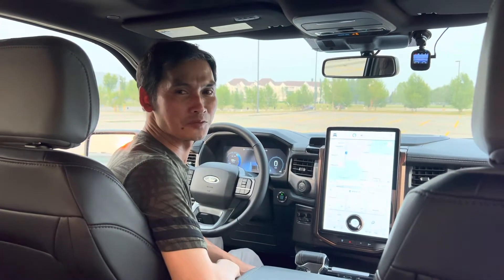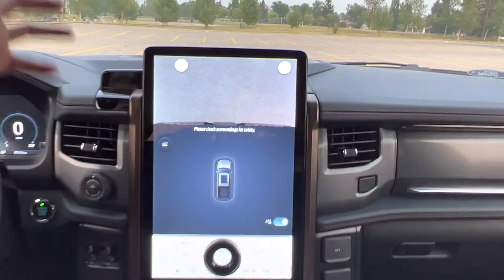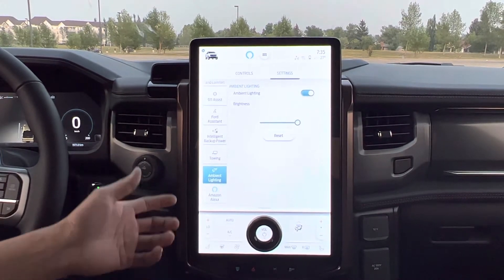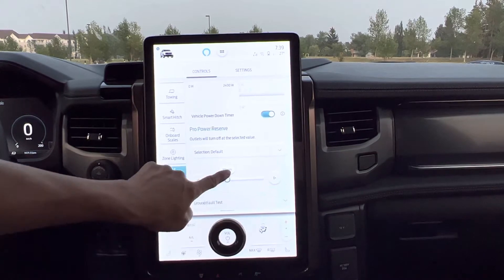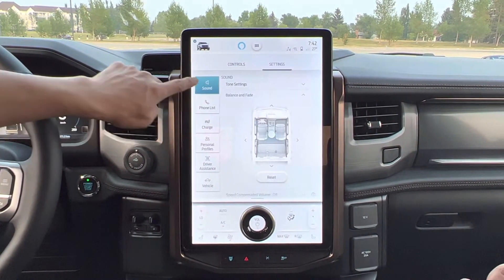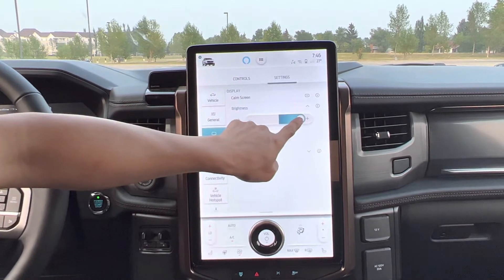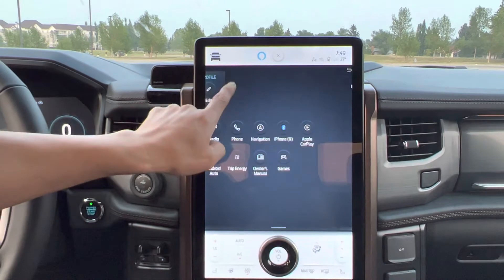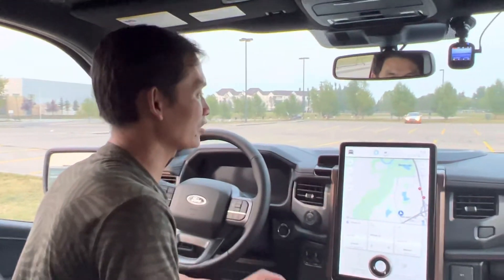Infotainment screen review (no edits). Main Brain of the Lightning